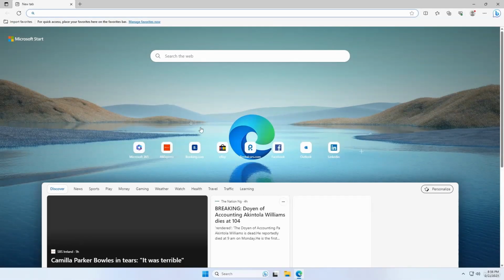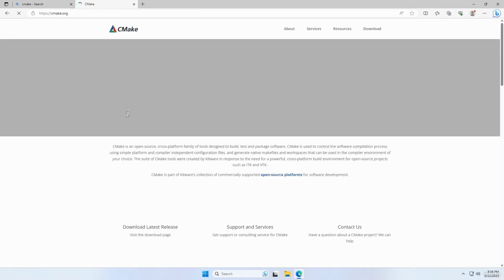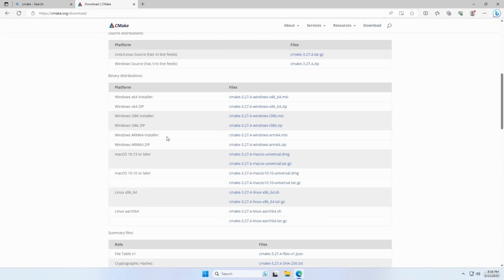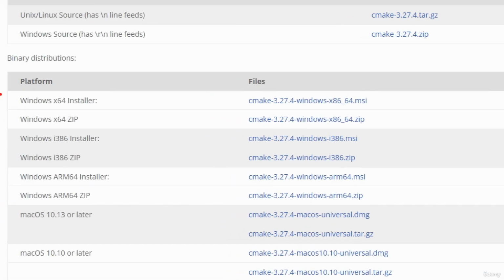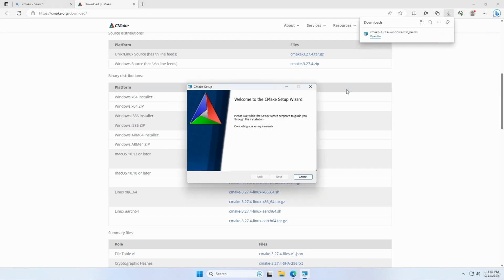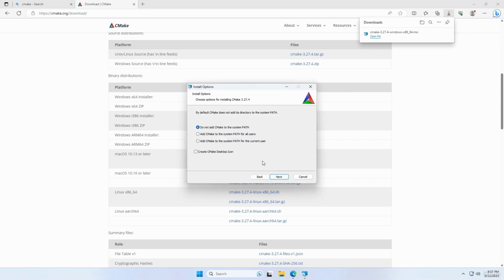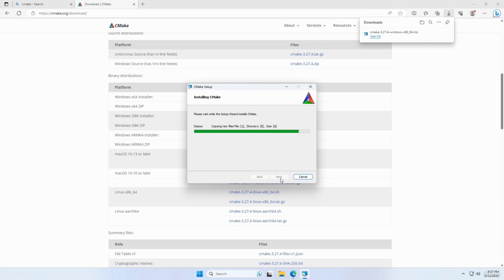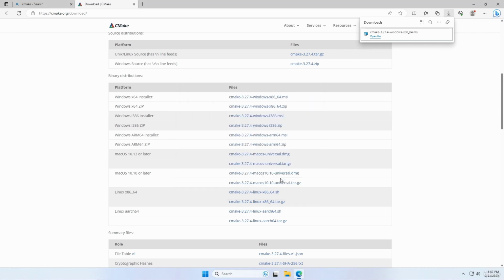6 Installing CMake